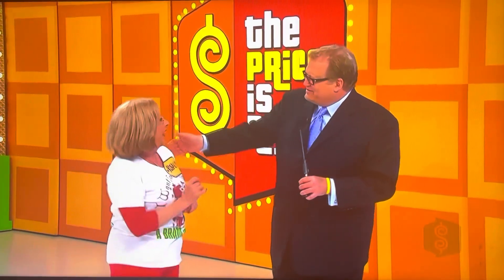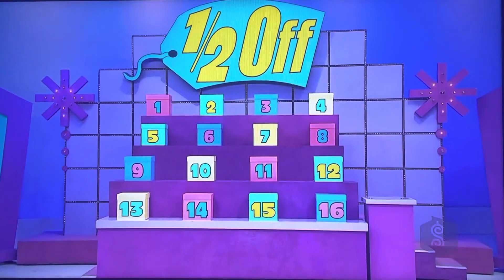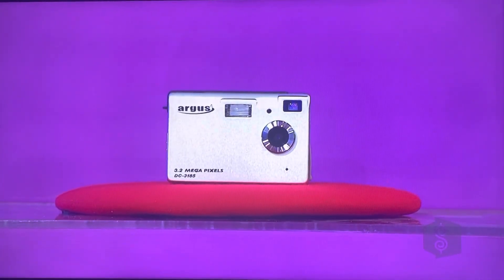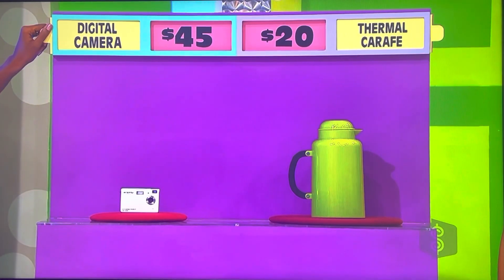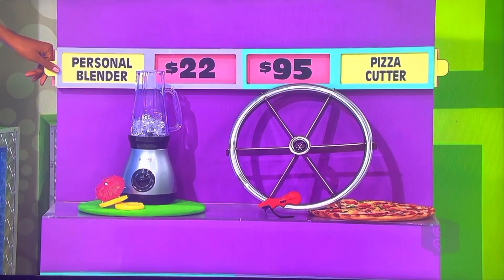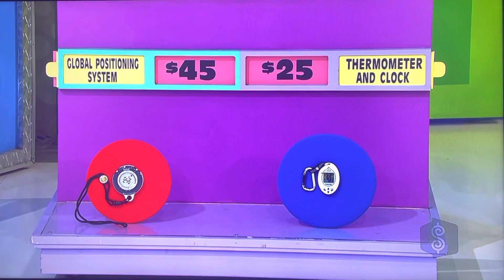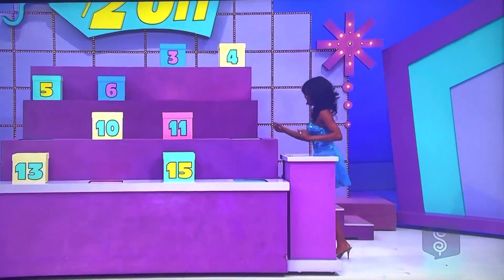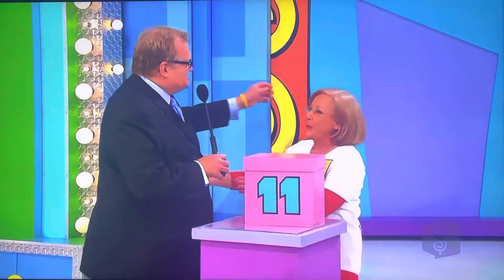The Price is Right - 1/2 Off - 1/25/2010